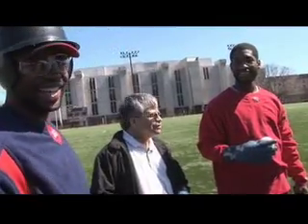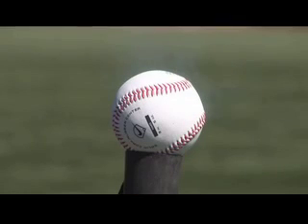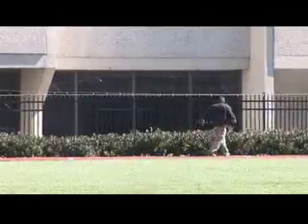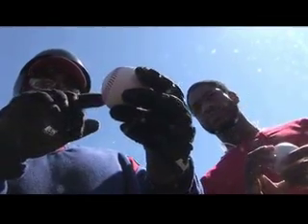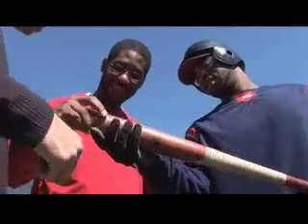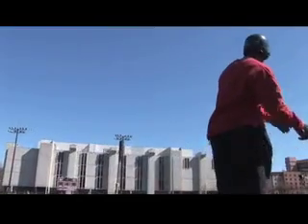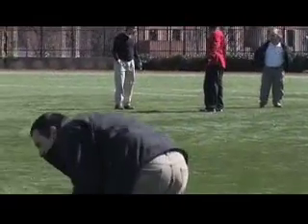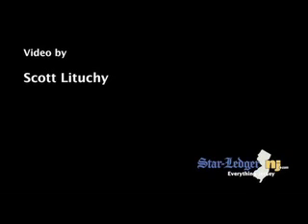Aluminum vs. Wood bats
NJIT physics professor Dr. N.M. "Ravi" Ravindra conducts a test on metal and wood baseball bats with the help of some of his students and two NJIT baseball players.   They froze baseballs in liquid nitrogen, hit them off a tee and noted how far the balls traveled and how much the balls cracked. The results show without a doubt that aluminum bats hit the ball harder than wood bats.